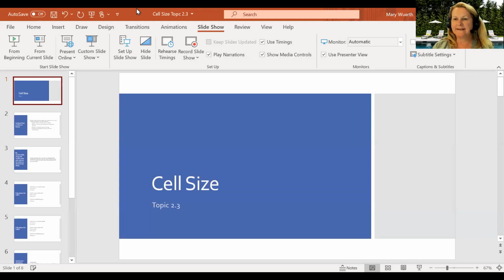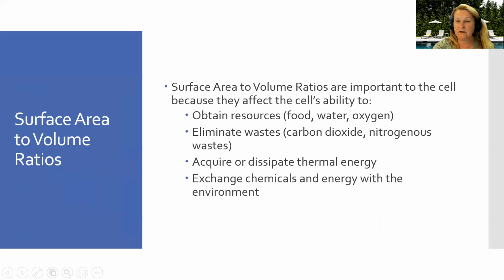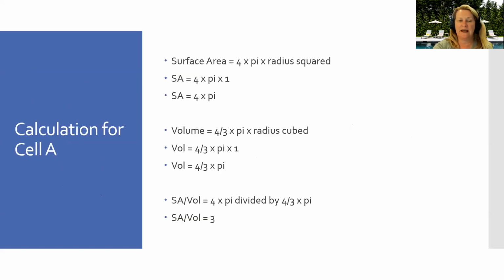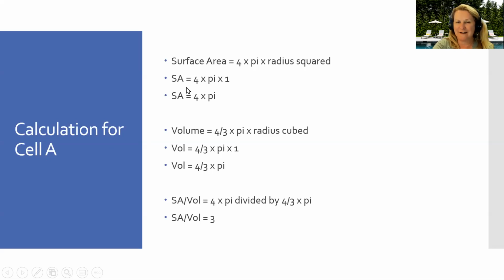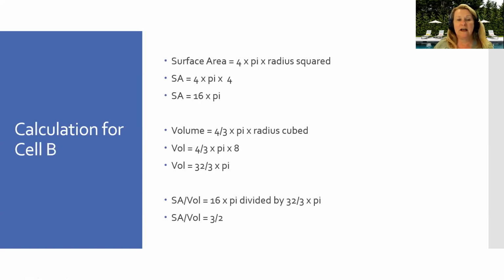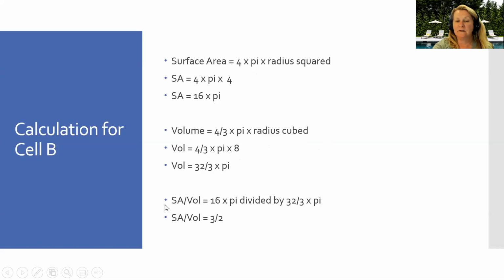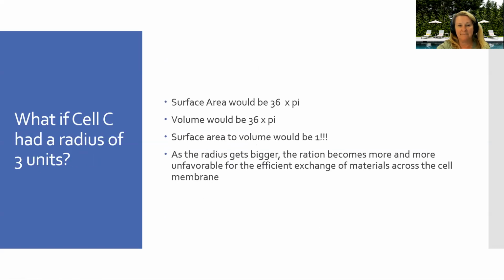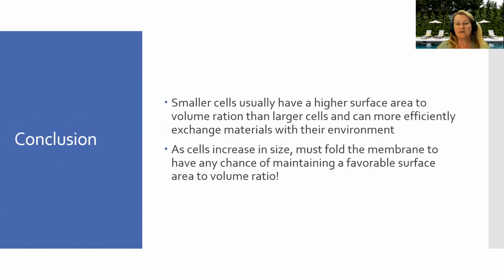Cell Size Topic 2.3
Why are surface area to volume ratios important in a cell?  Practice calculating and comparing these ratios, and learn why they are important